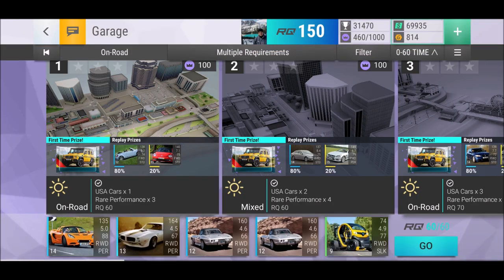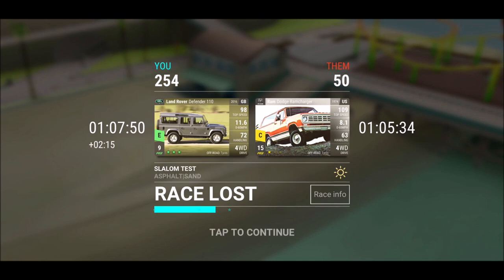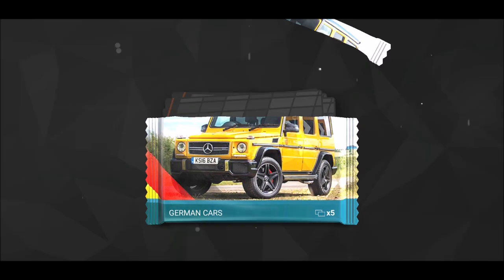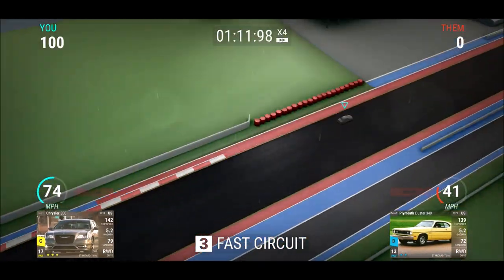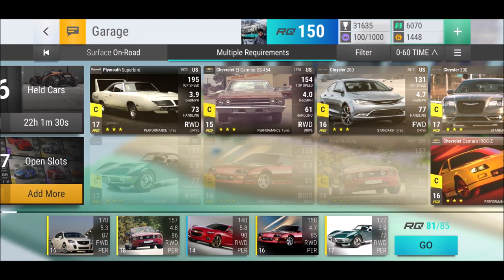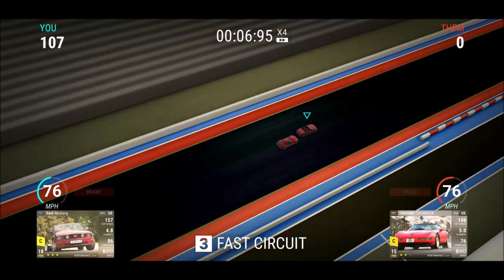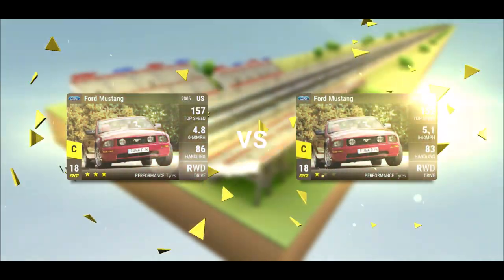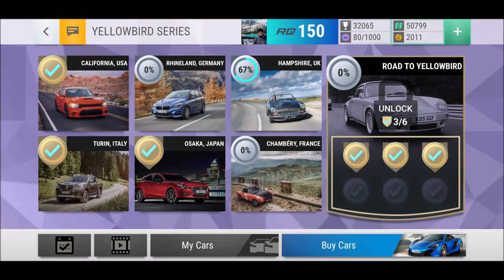CALIFORNIA USA ALL ROUNDS + 10 GERMAN PACKS | Top Drives